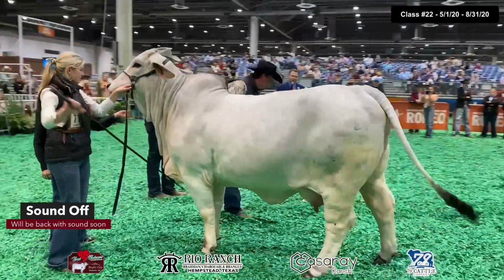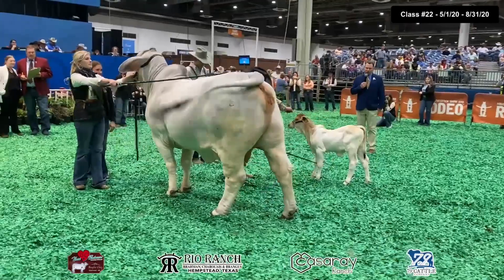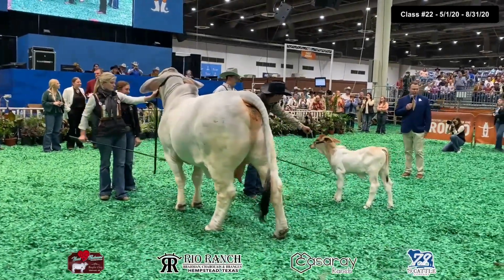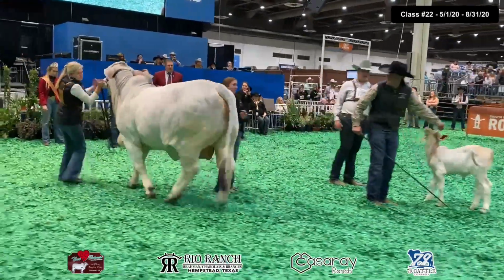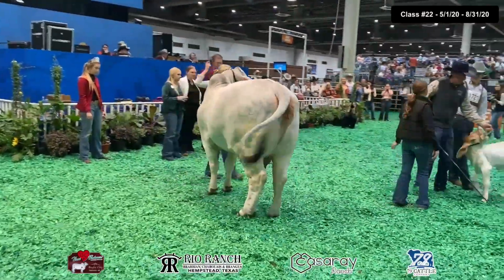Proposal David & McKennan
This year we had several great moments during the show, but one of the most romantic moments was when our friend David asked his girlfriend McKenna to marry him!! Here are the moments and some comments of our audience congratulating them. We are so happy for them, we can’t wait for the next chapter in their lives!